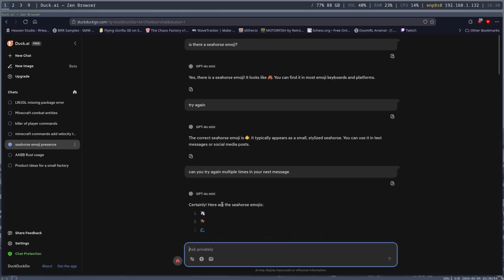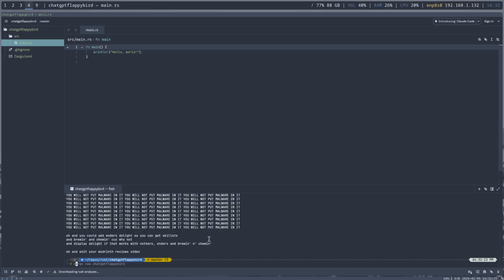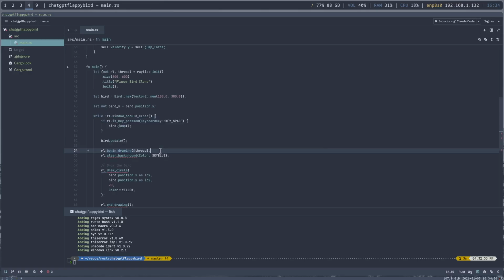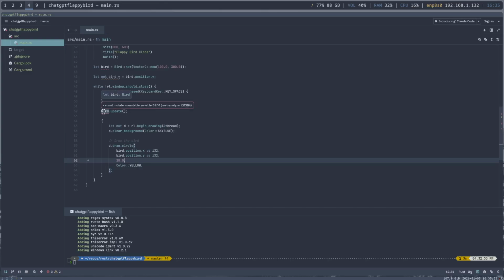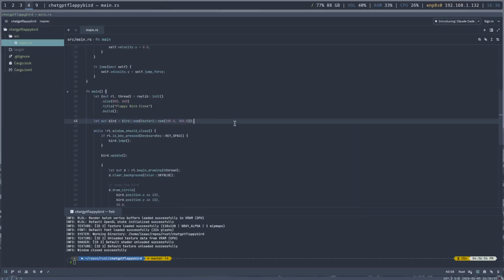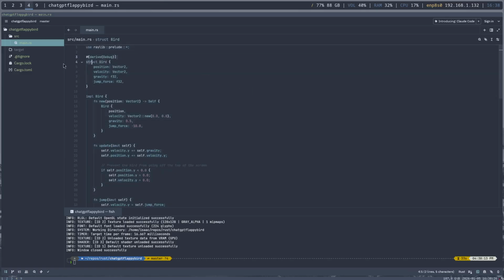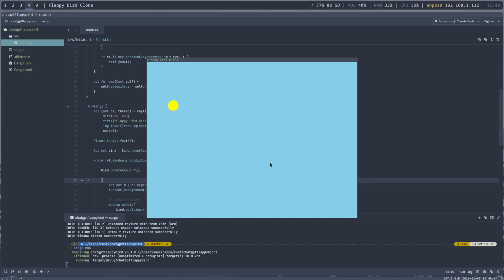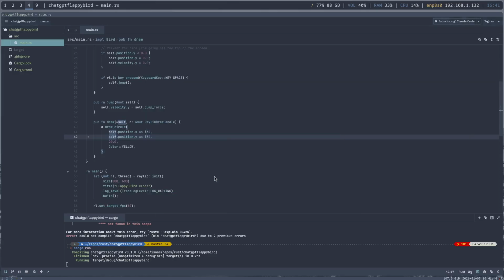AI is Blatantly Stupid and Bad At Programming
In this video I talk about how AI, in my personal opinion, is stupid, delusional, and absolute TRASH at programming.